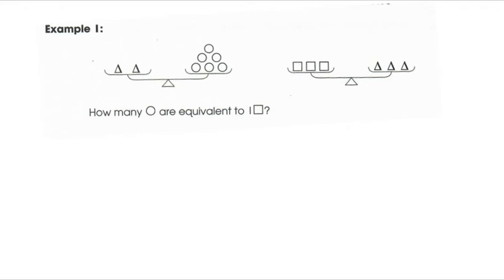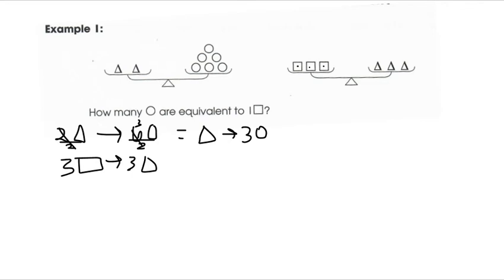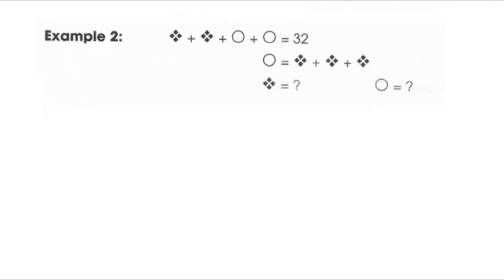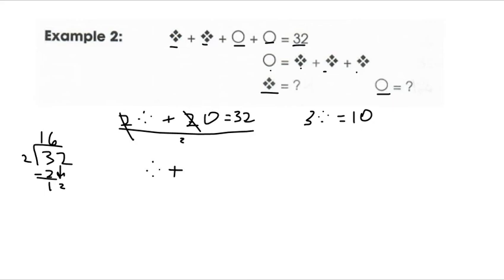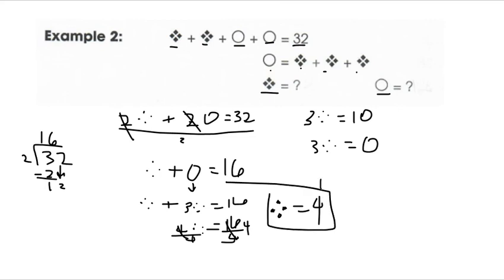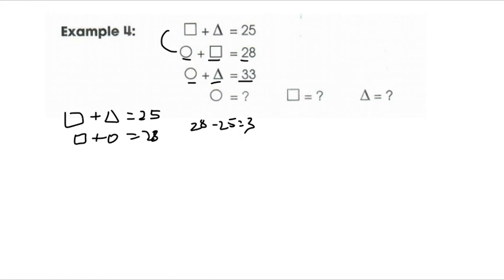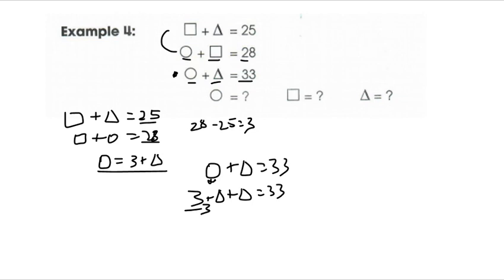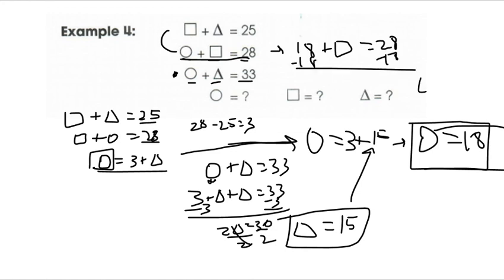Andromeda(4-5): Solve by Comparison and Replacement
Elementary School (4-5) Competitive Math in Comparison and Replacement. Made by Suran S. Produced by San Antonio Math Include.